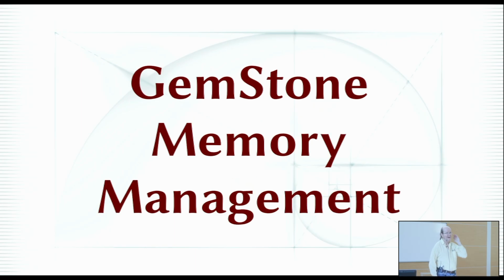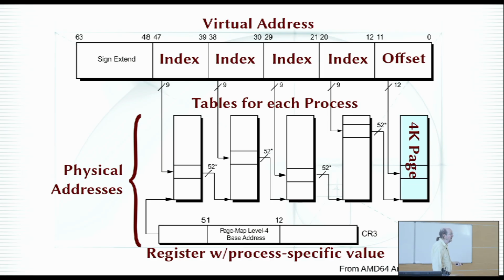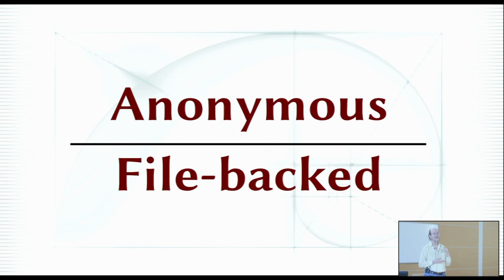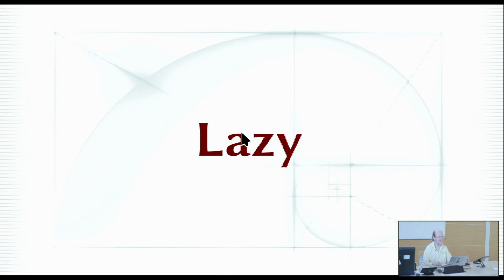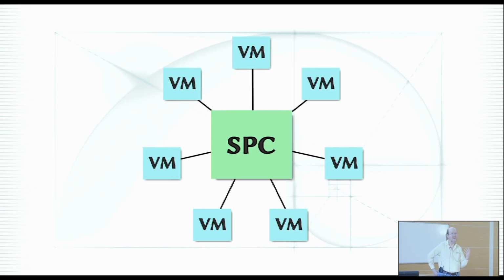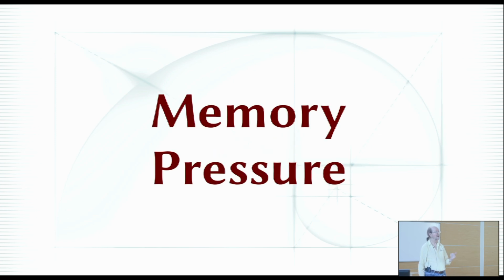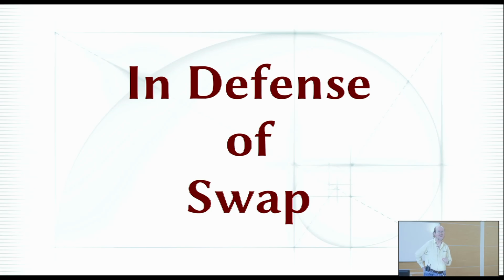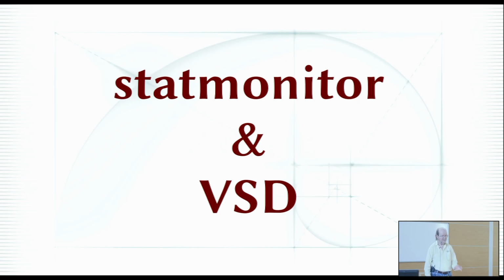Memory Management In Linux and GemStone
Talk from ESUG 2025: Memory Management In Linux and GemStone